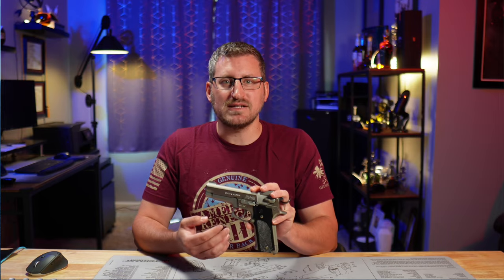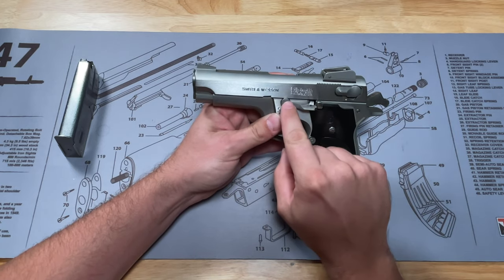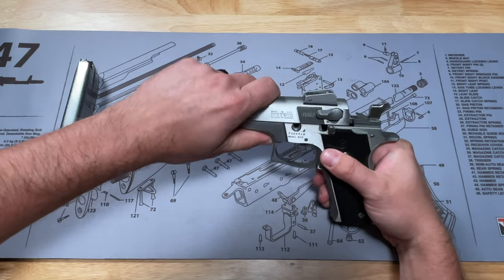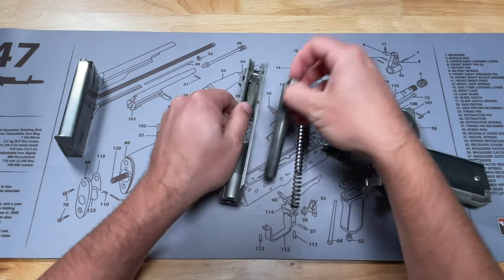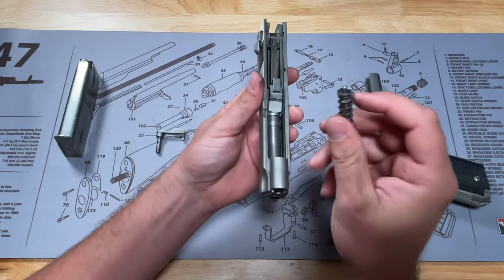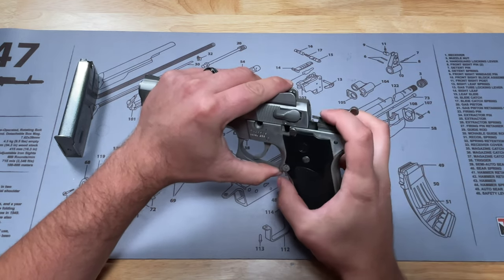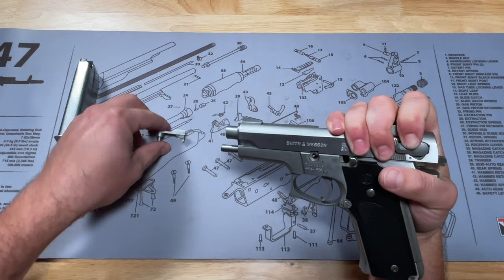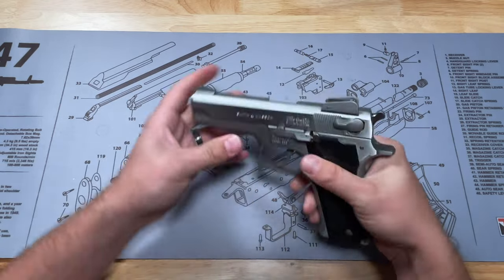Smith and Wesson 659 Field Strip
Showing how to disassemble and reassemble a Smith and Wesson Model 659.